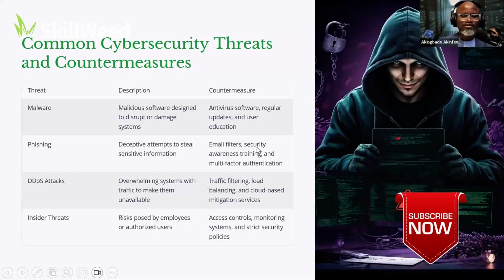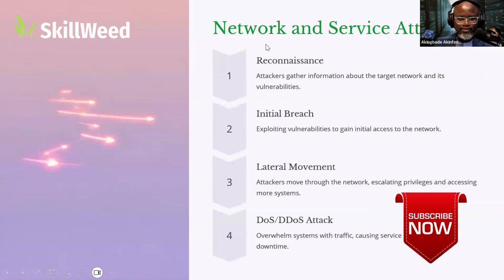🚨 Cybersecurity Threats, Risks & Emerging Tech (What You Need to Know)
This session covers some of the most common cybersecurity threats, how risk management works in organizations, and introduces emerging risks from the technologies we rely on every day.

Whether you're a beginner or just want a real-world breakdown of security challenges, this episode is packed with relatable insights and practical terminology.

🔹 Key Topics Covered:
⚠️ Common Threats

Malware – Malicious software that damages or spies on systems

Phishing – Trick emails/messages to steal your info

DDoS – Overwhelming your network until it crashes

Insider Threats – Employees who are careless or malicious

Vulnerabilities – Weaknesses in software or systems that attackers exploit

Patch Management – Keeping systems up to date with security fixes

🛡️ Risk Management Concepts

Risk Assessment – Identifying what could go wrong

Risk Mitigation – Planning how to reduce the risk

Risk Monitoring – Staying alert to threats and changes

👓 Emerging Tech and Threats

IoT Security – From smartwatches to smart fridges, everything’s online now

5G & Edge Computing – High-speed transmission + decentralized data = new risks

AI & ML in Cyber – Super useful, but also vulnerable

Quantum Computing – Not fully here yet, but when it comes, it'll break encryption as we know it

📍 Plus: Learn how modern cyber attacks are often planned like a mission — from reconnaissance to privilege escalation to full-blown network breaches.

💬 Real Talk:

Why your company laptop shouldn’t leave the country

Why patching is not optional

What non-repudiation means when you’re trying to deny access you did